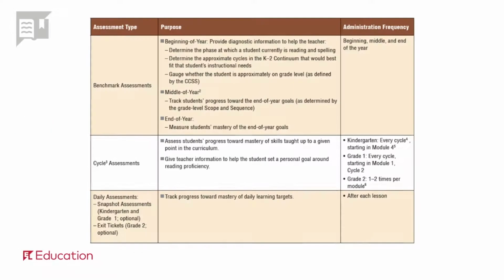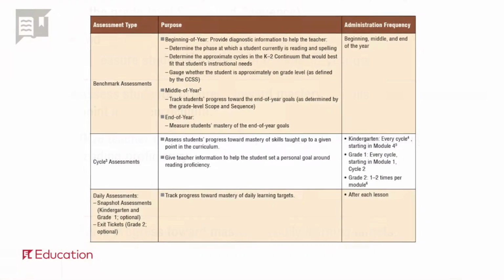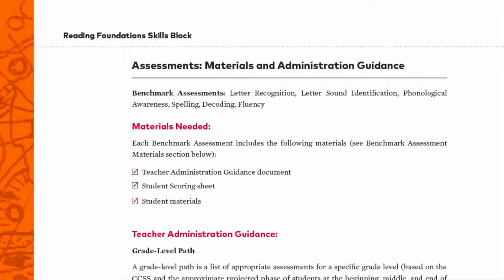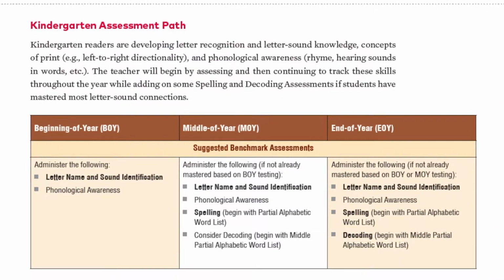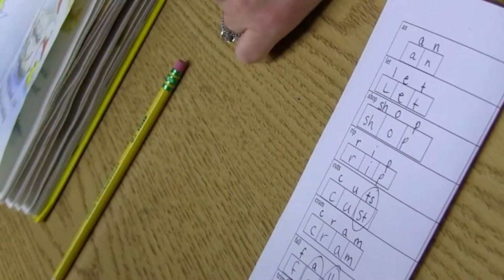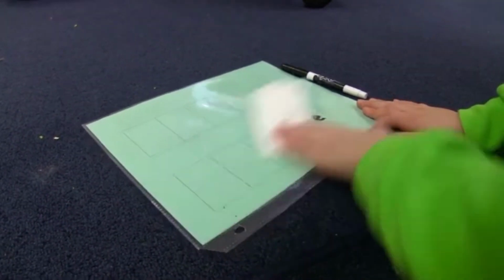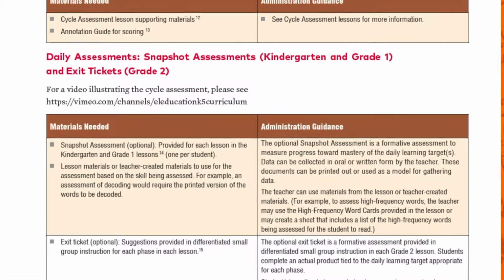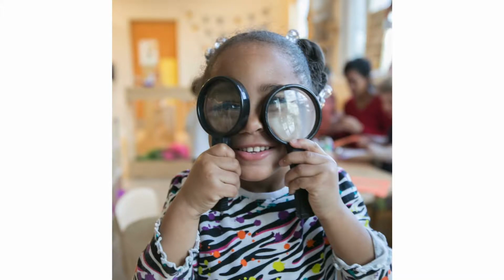EL Skills Block Assessment Overview